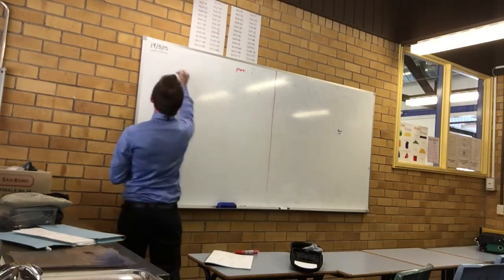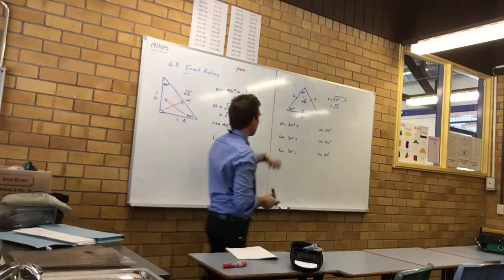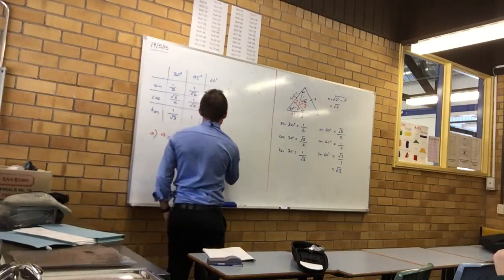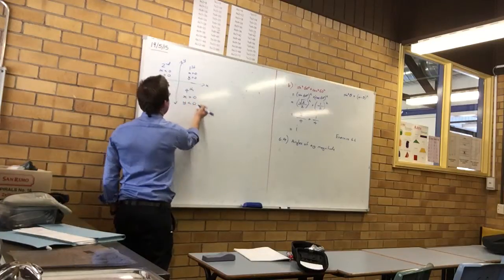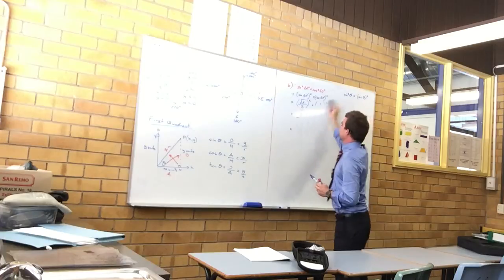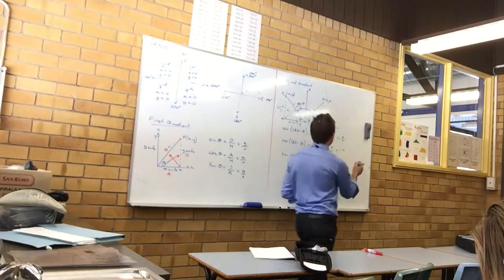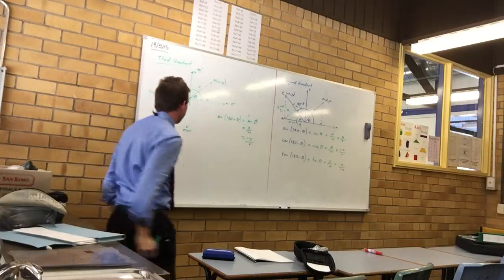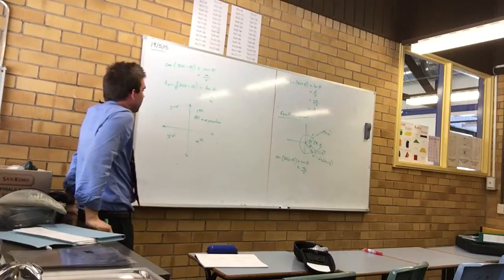190515 6.3) Exact Ratios